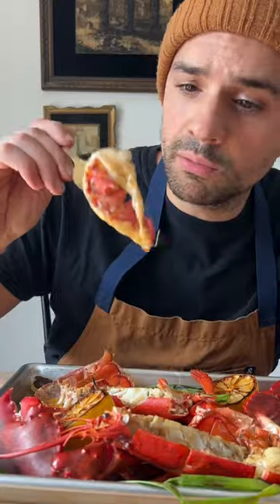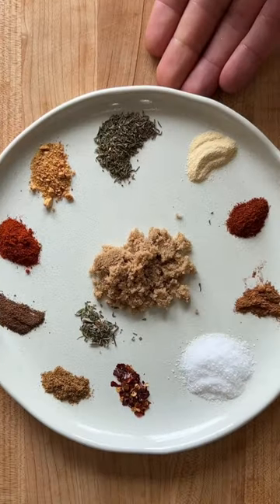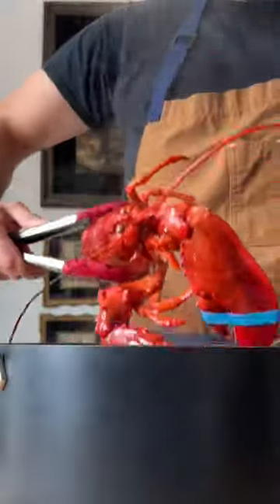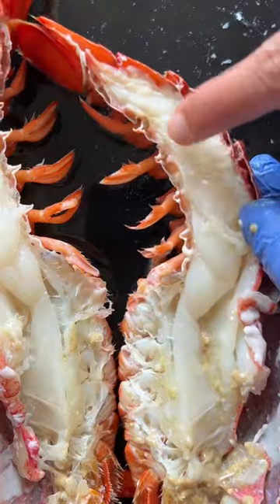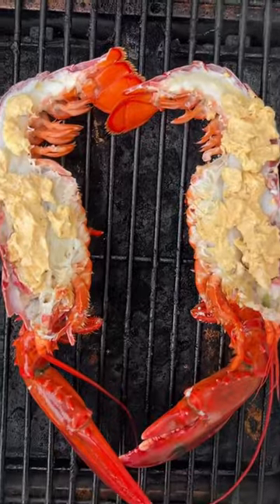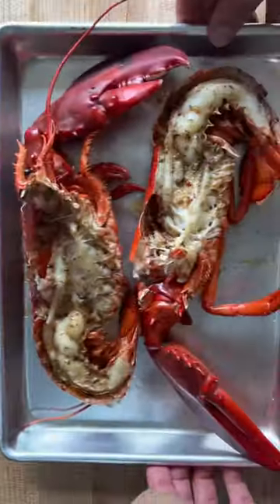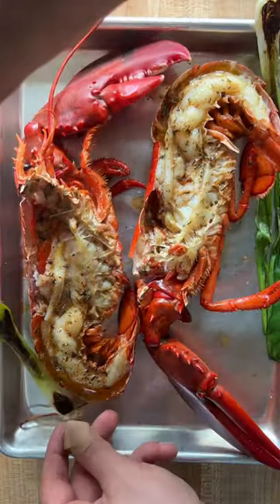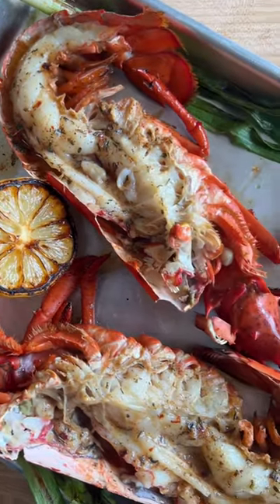Jerk Butter Lobster 🦞